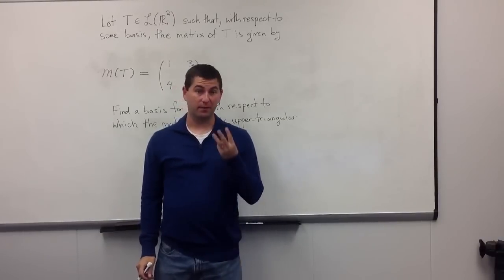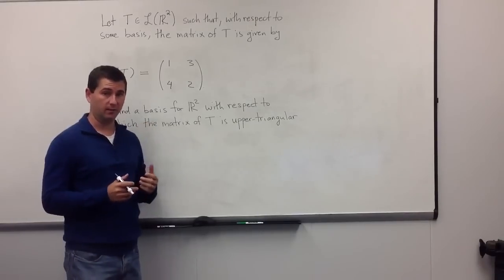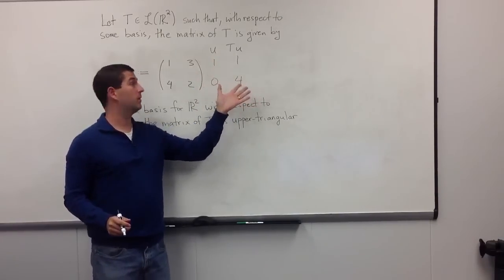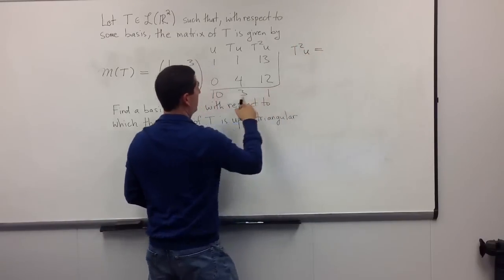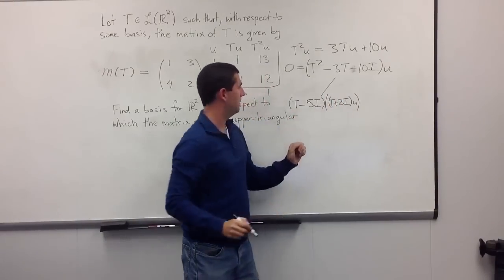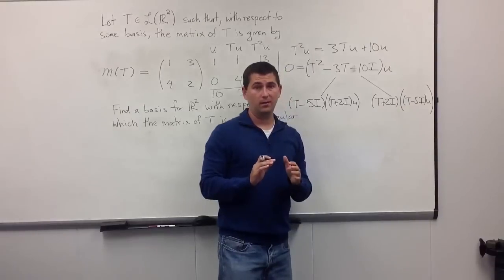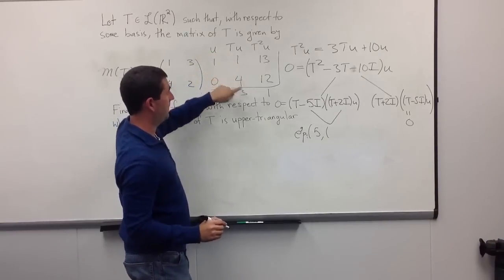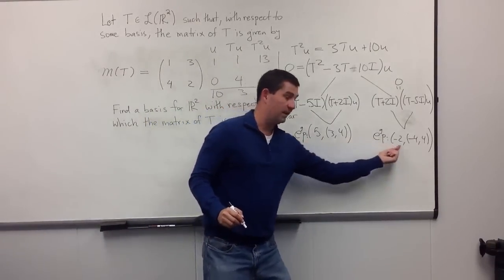Upper-triangular matrix example 1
We show how to find a basis which puts the matrix of an operator into upper-triangular form.